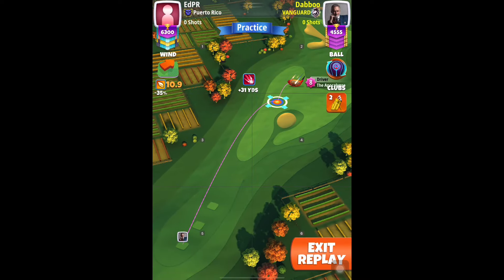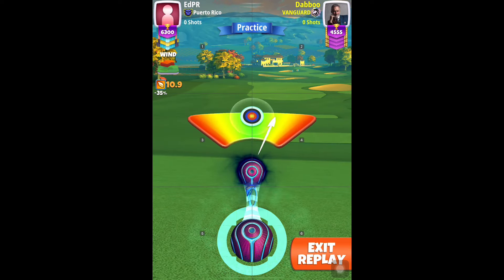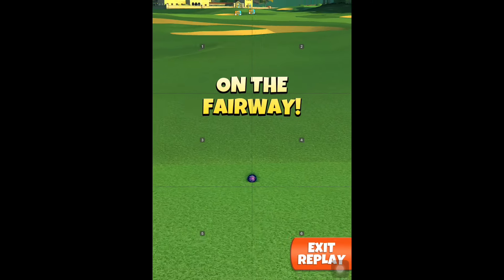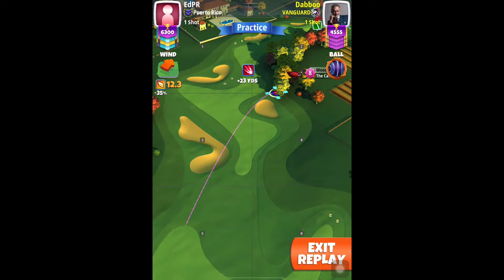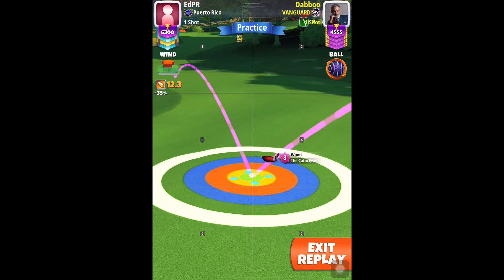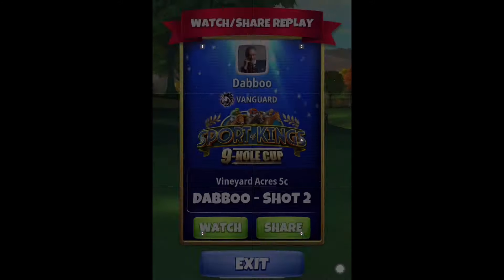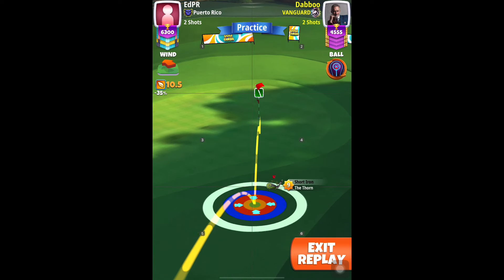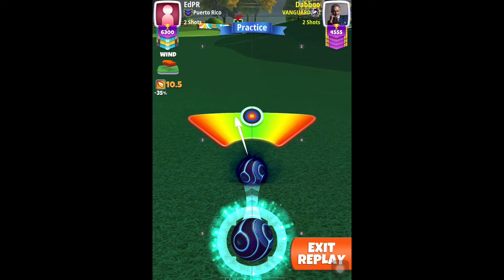Golf Clash - Sport of Kings 9 Hole Cup - Master - Hole 9, Eagle (Luminary) - Final/Weekend Round!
Drive: (A little aggressive drive, maybe use 1-2 tokens to get TS as per your satisfaction)

Luminary NMT → Light 0.5 TS with 1 LS.
Adjust max+20% P0
Hit perfect
~ 370 to 378 yards

Second shot - Cataclysm or Horizon

Max TS and 1 RS - Note the BG with spins added.
Adjust landing slider + 5% P5

+16 = 86%
+15 = 84%
+14  =82%
+13  =80%
+12  =78%
+11  = 76%
+10 = 74%
+9 = 72%
+8 = 71%
+7 = 69%
+6 = 67%
+5 = 65%
+4 = 63%
+3 = 61%
+2 = 59%
+1 = 57%
+0 = 55%
 - 1 = 53%
 - 2 = 51%
 - 3 = 49%

Approach - Pin Check slider + 0% P5 - This is NO spin shot.

+6 = -0.1
+7 = 72% (base)
+8 = +0.1
+9 = +0.2
+10 = +0.3
+11 = +0.4
+12 = +0.5
+13 = +0.6